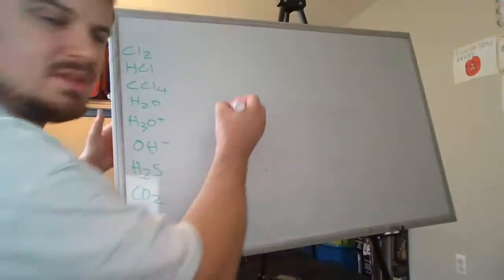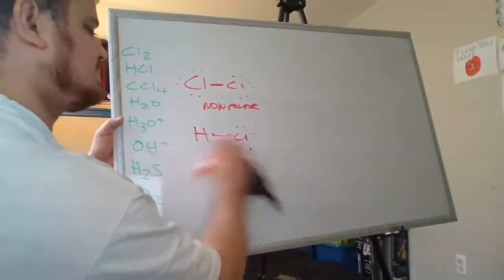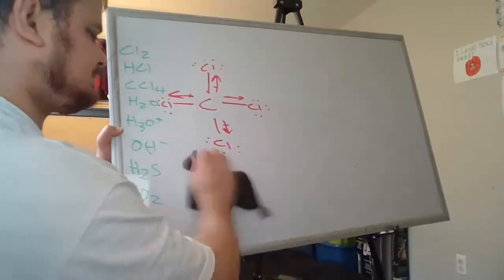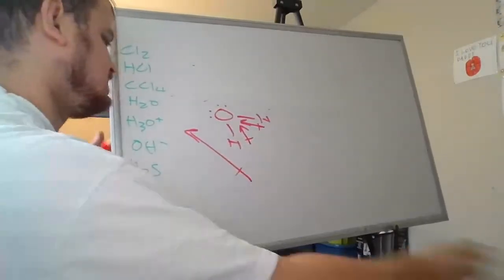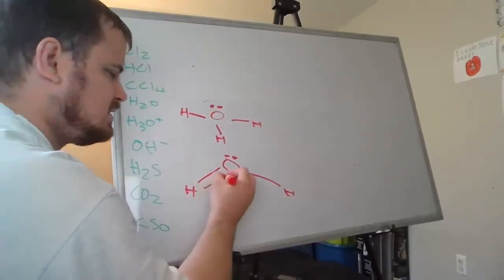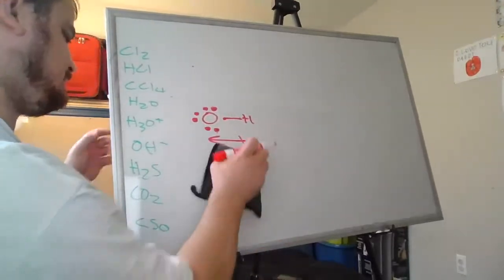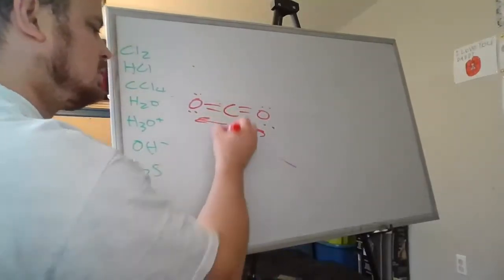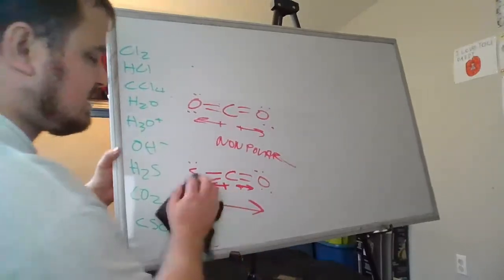Chemistry Lesson 25 Polarity answers